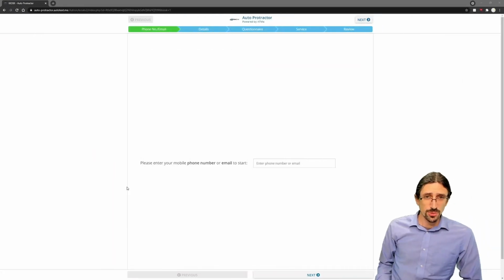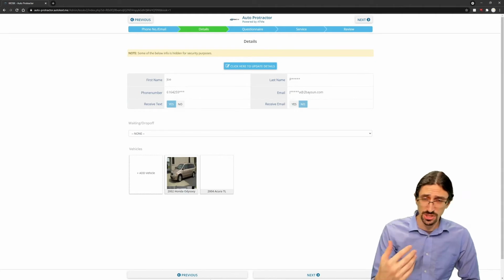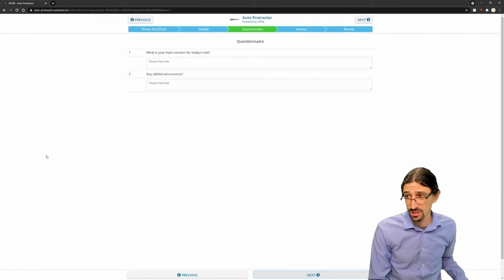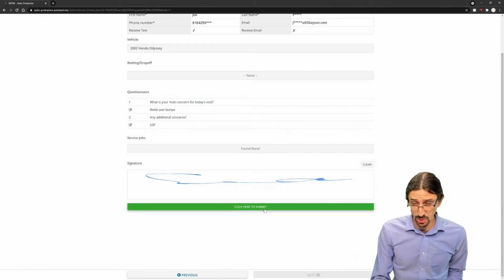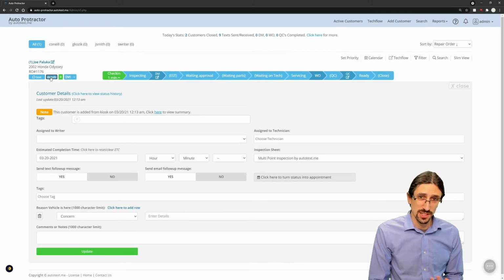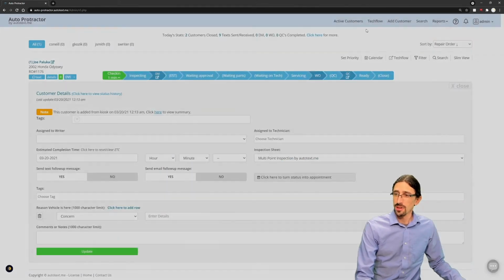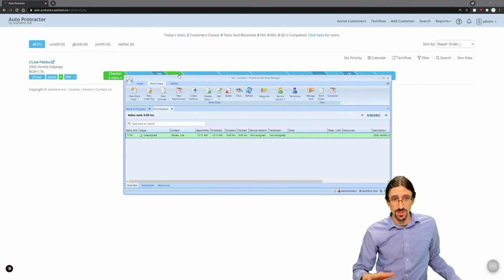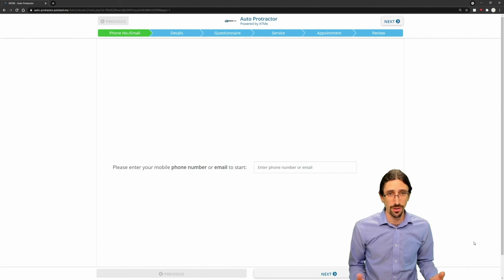autotext me and Protractor Integration - Curbside Check-in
Curbside Check-in or online scheduling, the autotext.me KIOSK will allow you to start tickets in Protractor from anywhere, with any device.

Intro: 0:00
Customer Info Entry: 0:17
Details in autotext.me: 2:48
Details in Protractor: 3:25
Conclusion: 4:22